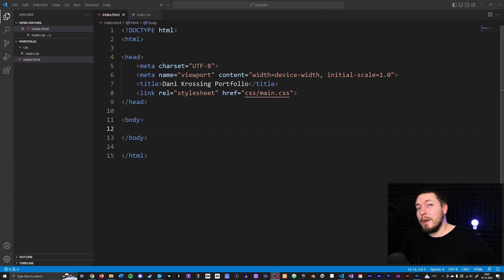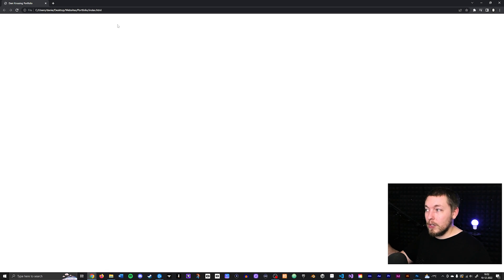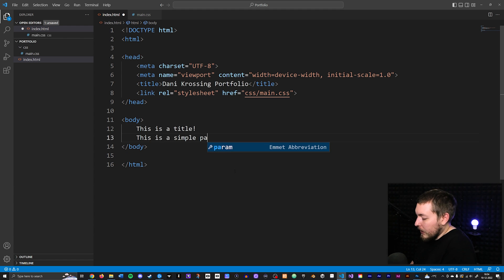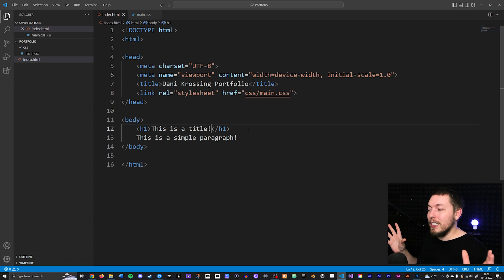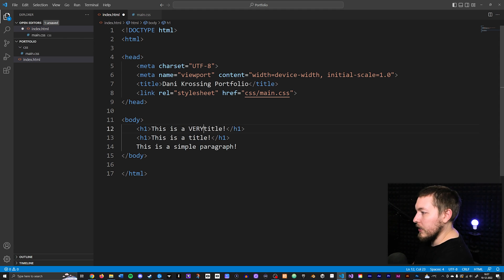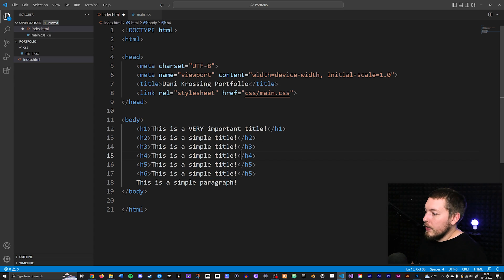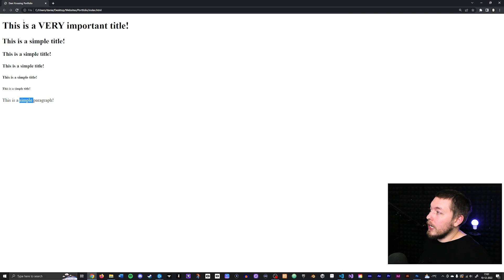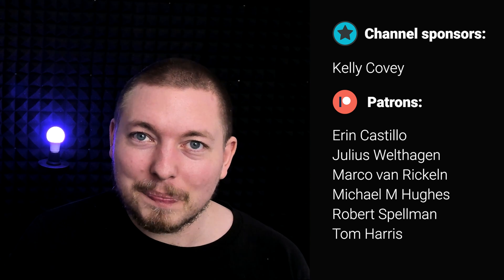4 | TITLES & PARAGRAPHS IN HTML | 2023 | Learn HTML and CSS Full Course for Beginners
In this video I will show you how to create titles and paragraphs in HTML. 🙂 Creating text is something we do on all pages all the time, so it is important we know how to correctly use the title tags in HTML.